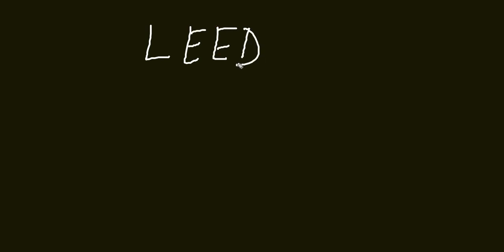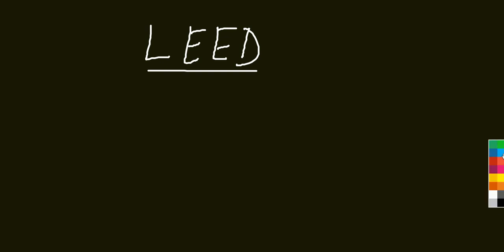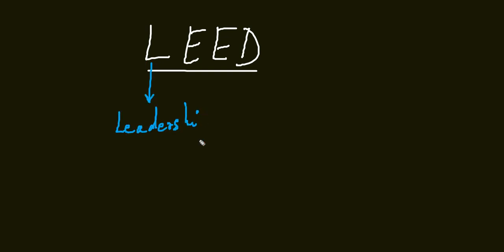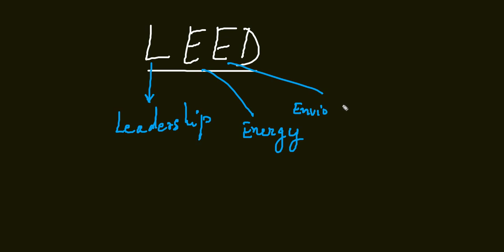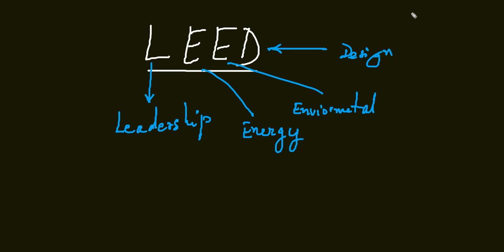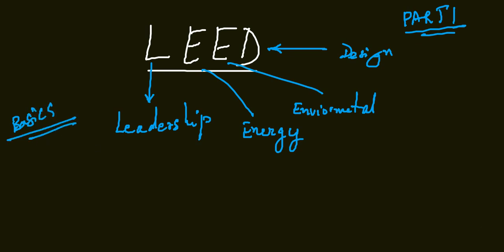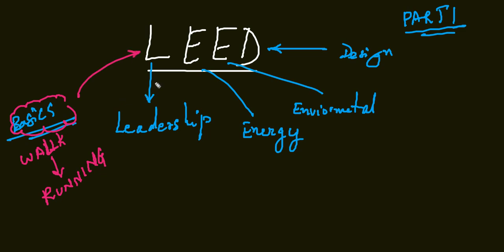Leadership in Energy and Environmental Design (LEED ®) Foundations Part 1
Hello Everyone,  In this Lesson, I am going to talk about the foundations or the Basics of Leadership in Energy and Environmental Design (LEED ®)  Namely focus on the term  “sustainability"

Sit Back, Relax and Enjoy this Small Video on  the foundations of LEED®

Engr. John, B.E., PMP®, PMI - PBA*®, ACI® ,ACP®, RCP®,RMEPCP®,RSCP®